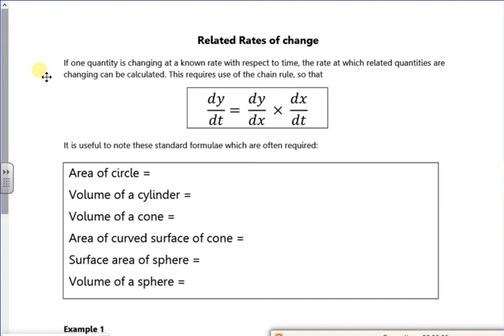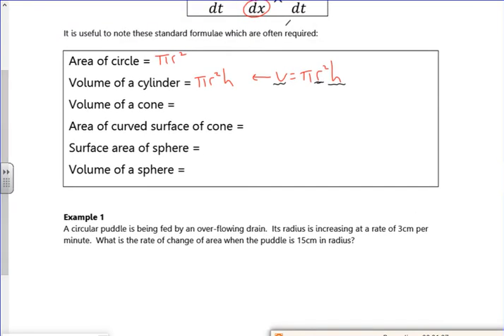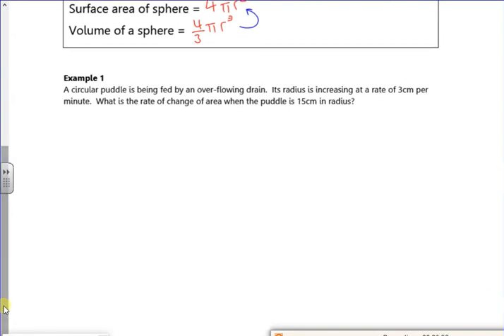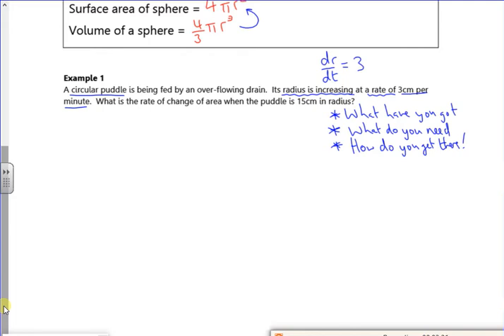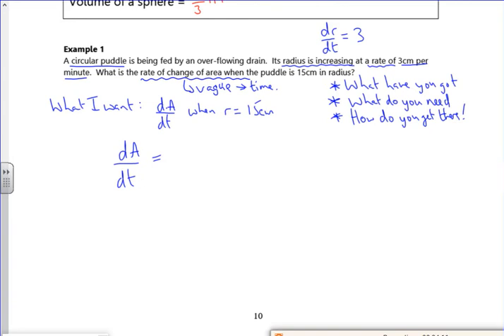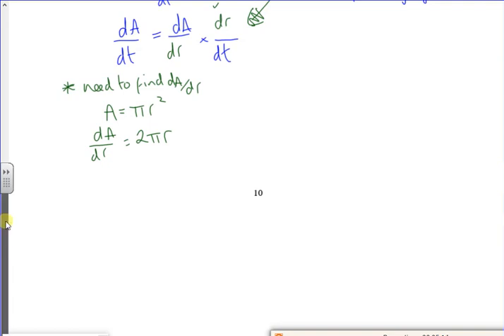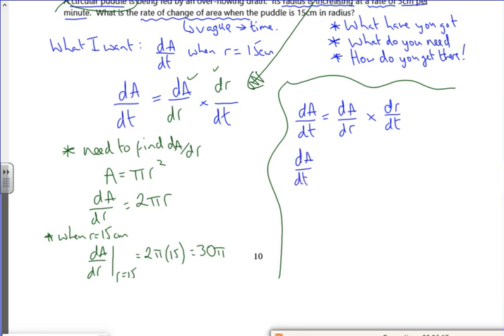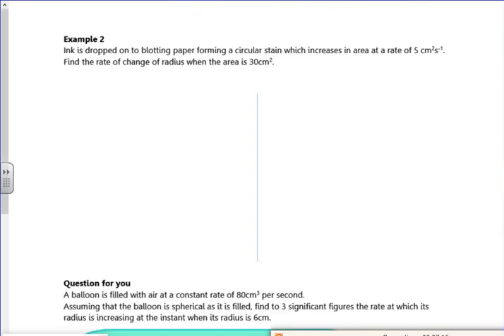A2 diff 2 rates video 1